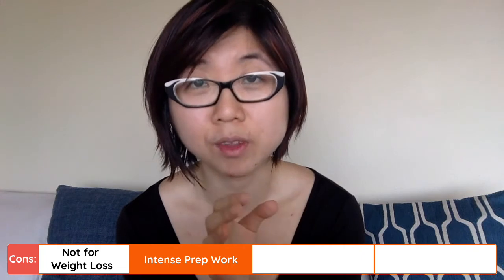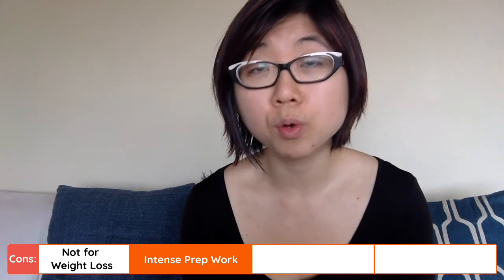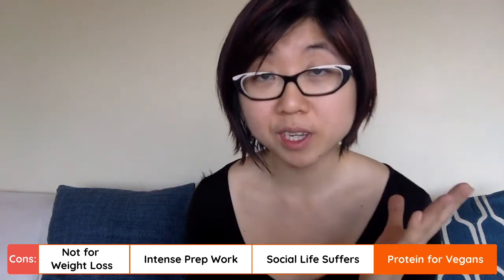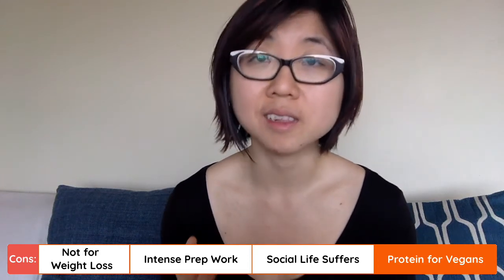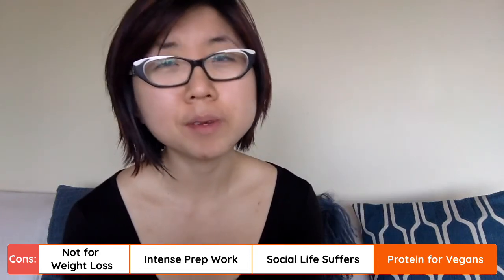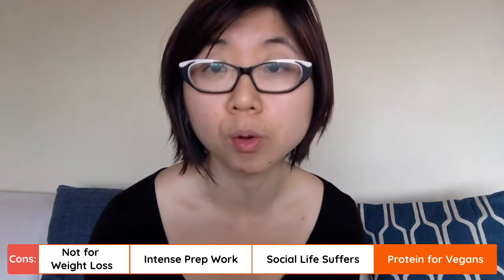Whole30 Review » Is It For You & 4-Point Quick Start Guide | Weight Loss Review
What's up, VivaFam? In this video, we talk about the pros and cons of the Whole 30 diet for weight loss.

🎁 [FREE WORKSHOP] Discover How 100+ People (Just Like You) Have Lost Weight For Life While Gaining Unstoppable Confidence, Mastery and Control

🔔 BADASS BODY BOSS Program now open for enrollment! Schedule a FREE consult to see if we're a good fit! (Spots are limited)

We look at :
• 00:10 - What is Whole 30?
• 00:57 - Pros of Whole 30 for weight loss
• 04:21 - Cons of Whole 30 for weight loss
• 07:39 - Getting Started with Whole 30 for weight loss

Our Free book covering progressive strength training and HIIT routine creation, and more:

▬▬▬ FREE STUFF ▬▬▬

🎁 [WORKSHOP] Discover How 100+ People (Just Like You) Have Lost Weight For Life While Gaining Unstoppable Confidence, Mastery and Control

▬▬▬ COACHING & COURSE ▬▬▬